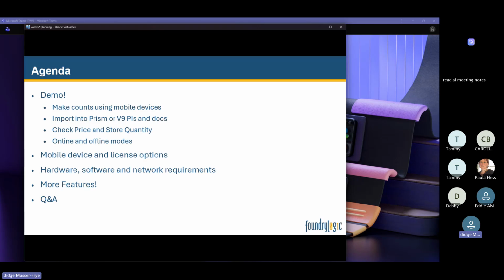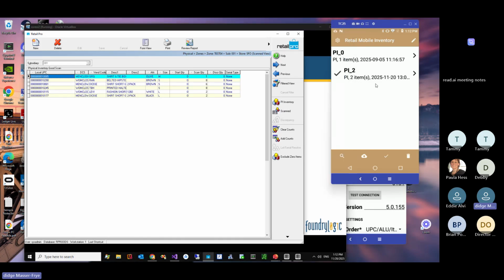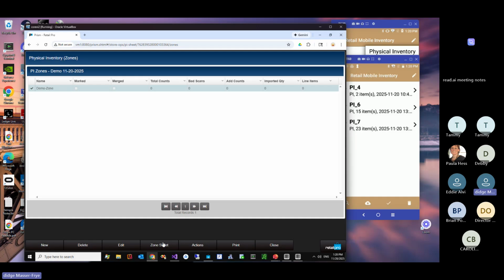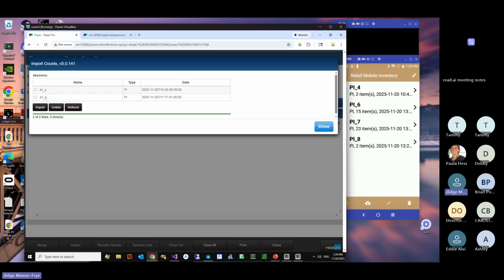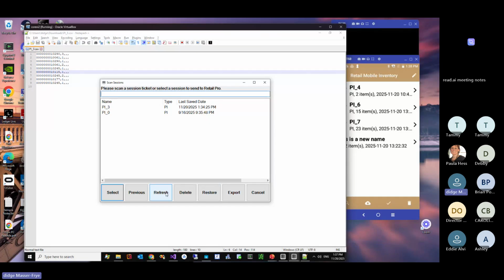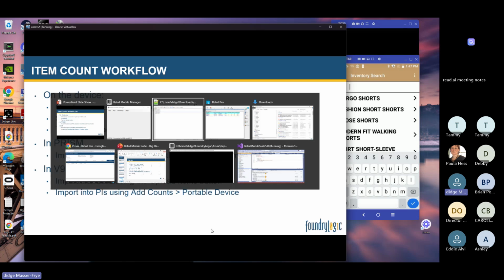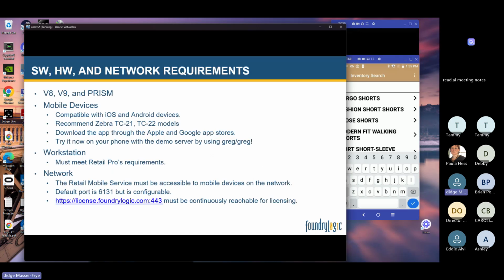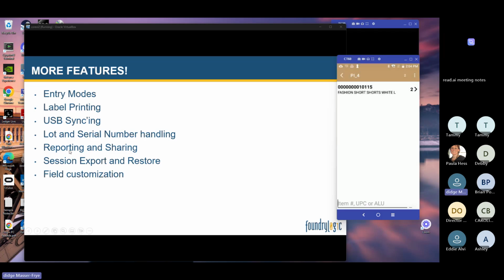Webinar - Mobilize Your Inventory for Retail Pro 11/20/25